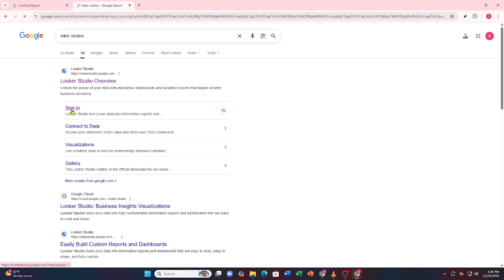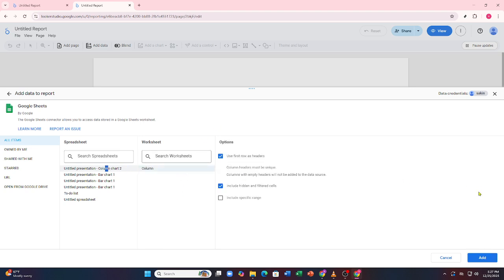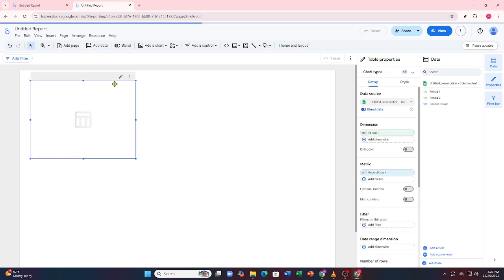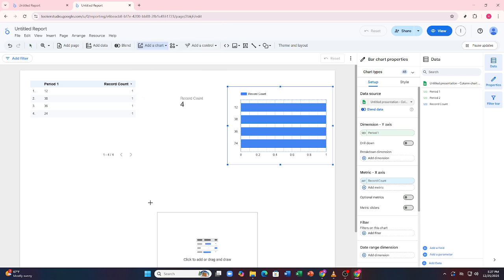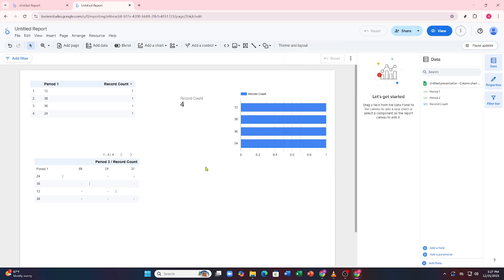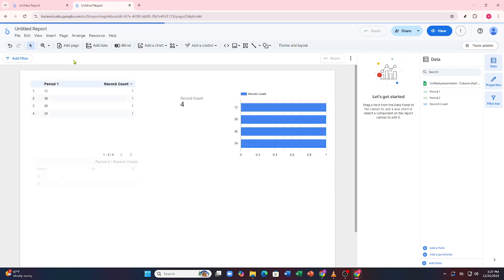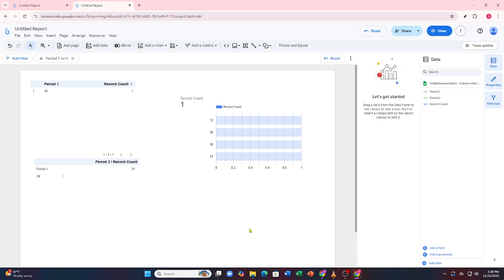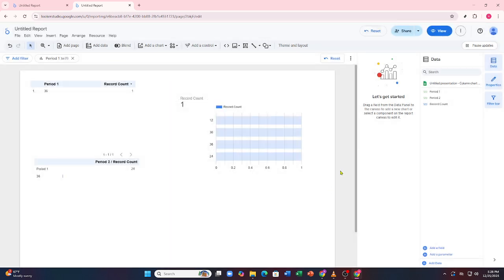How to master Looker Studio for beginners Full Guide 2026 Step by Step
Learn how to master Looker Studio for beginners with this complete 2026 step-by-step guide. This tutorial covers setting up reports, connecting data sources, creating charts and dashboards, using filters, customizing layouts, and sharing insights effectively. Perfect for beginners, marketers, analysts, and business owners who want to gain confidence in Looker Studio and turn raw data into actionable insights. Follow this guide to become proficient in Looker Studio from scratch.